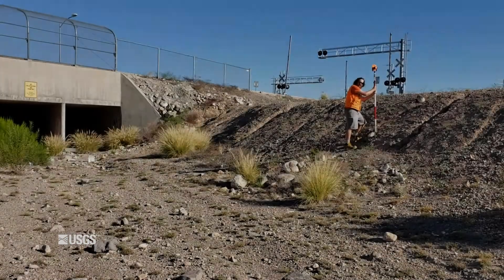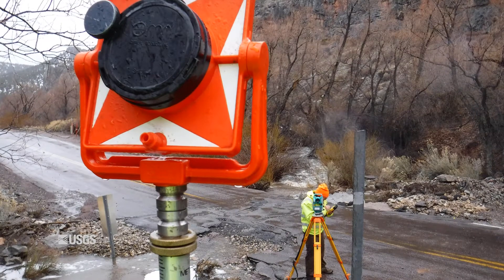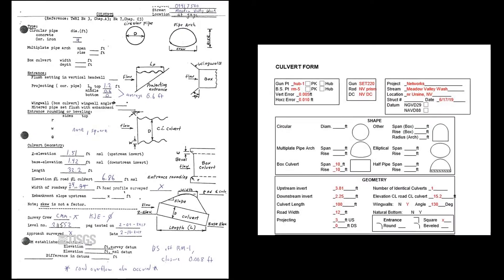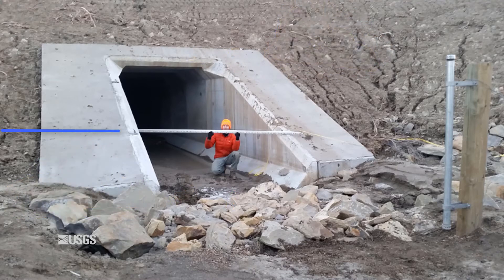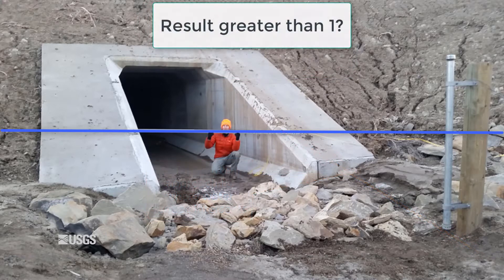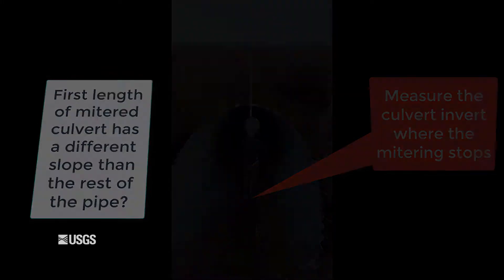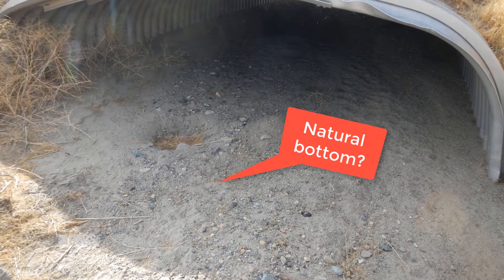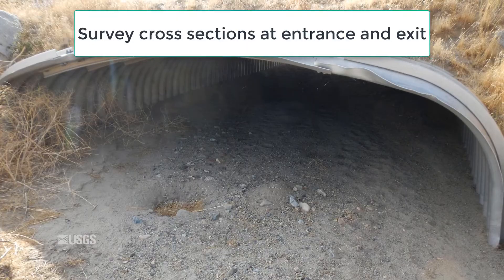Survey Requirements for Non-Standard Culverts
This video discusses how to measure various aspects of non-standard culverts, such as mitered culverts. Using the slope-area method inside a culvert is also discussed.